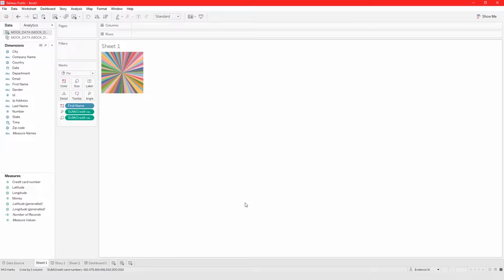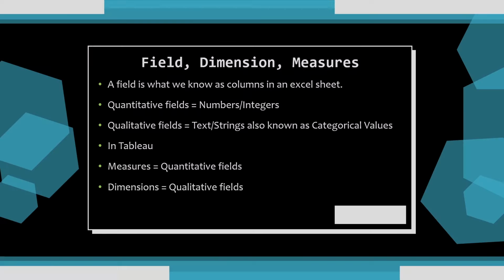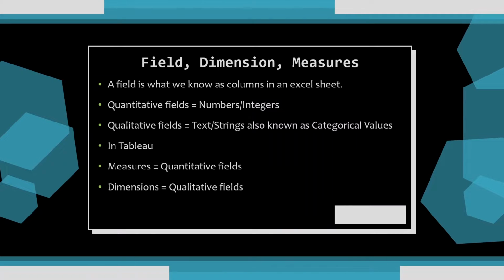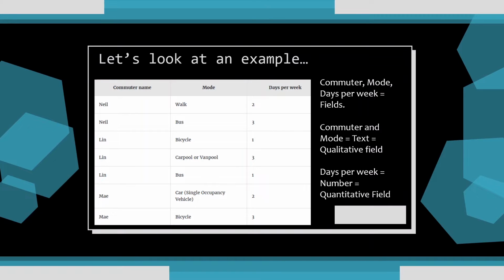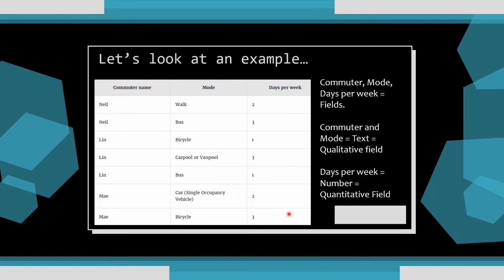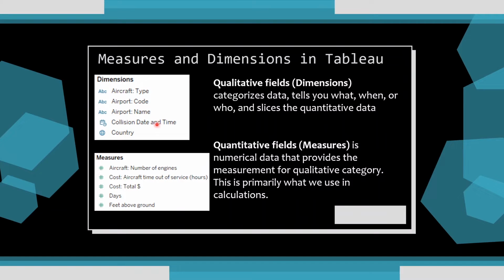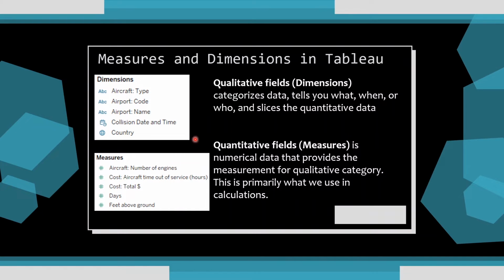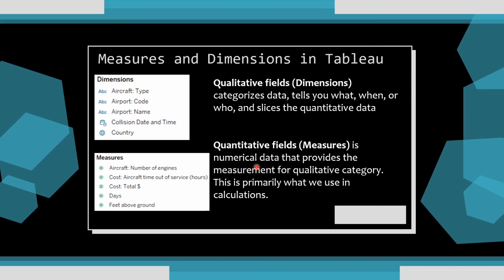What is Dimensions and Measures in Tableau (Tableau Part 5)